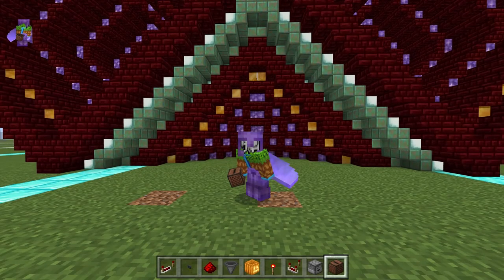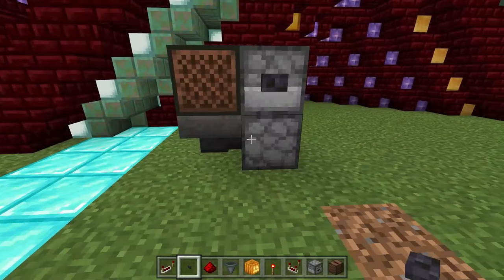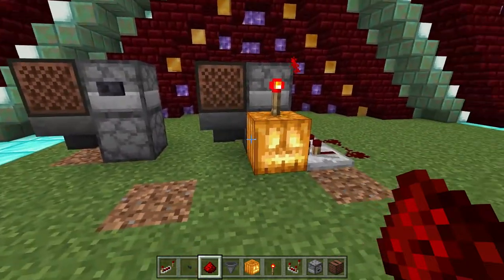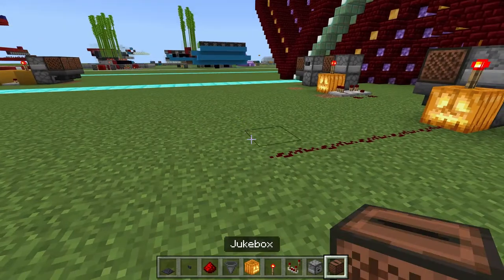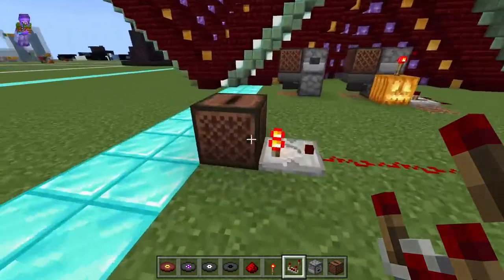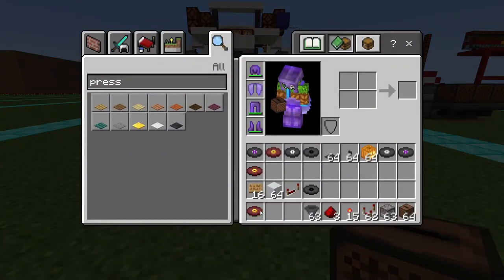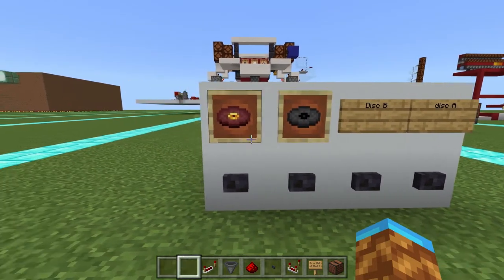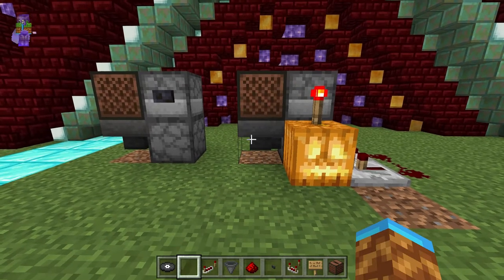Automated Jukebox | Minecraft Bedrock Redstone Tutorial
New updated version of this video to include designs that can hold more than 9 discs, how to never play the same song twice in a row, as well as skipping songs at the push of a button & turning the whole thing off & on with the flick of a lever!

In this video I will go over how to build a fully automatic, semi-automatic & multi selection Jukeboxes. While playing a song Jukeboxes emit a redstone signal, but when the song ends that signal turns off. This allows hoppers to remove finished Discs automatically. A few tweaks to that mechanic, and now you can fill the world with music!

Like & Sub for more videos!  :D
Manual  0:00
Auto 1:15
Semi-Auto  2:25
Multi-Selection 4:05

Recorded with Xbox Game Bar & GeForce Overlay
Edited with Animotica